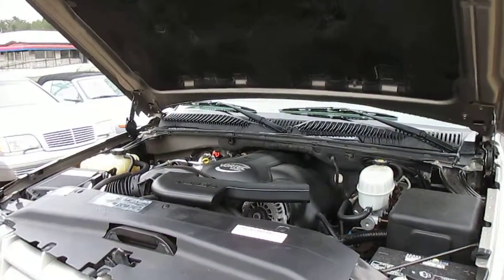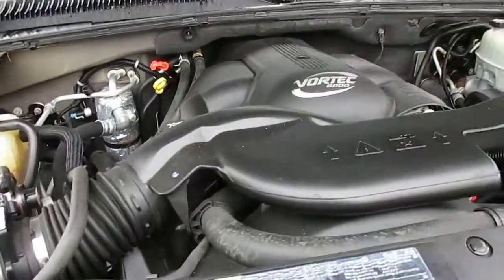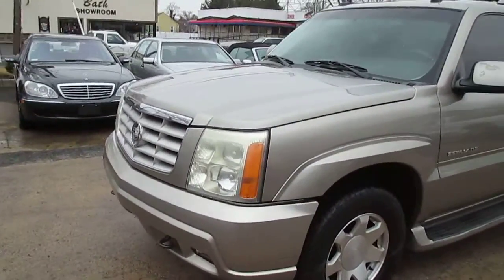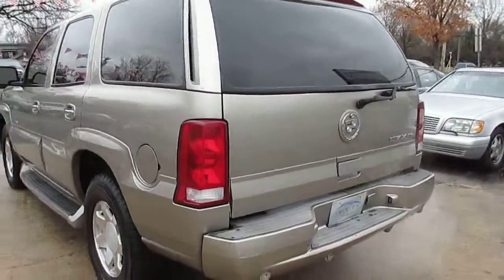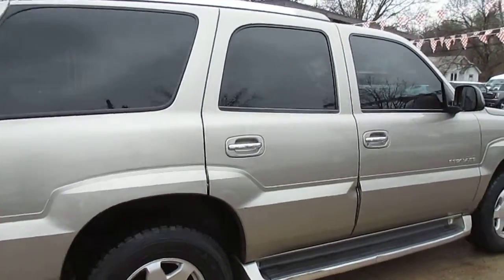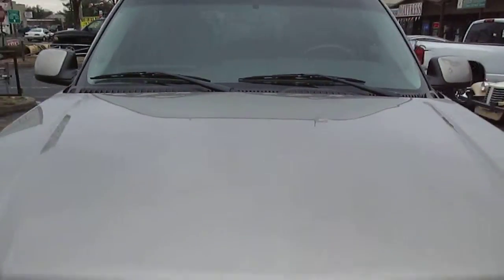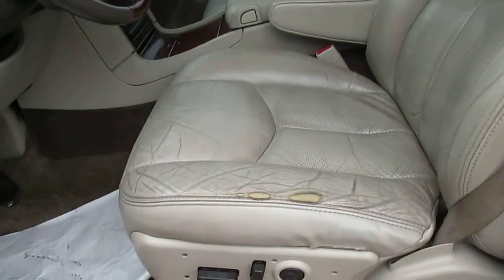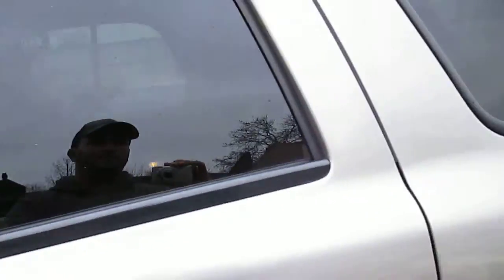2003 Cadillac Escalade